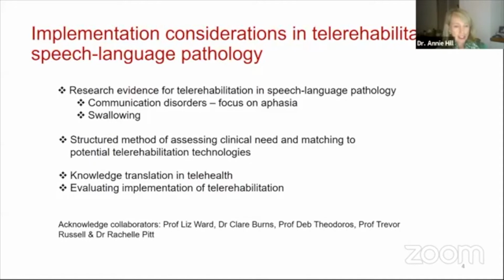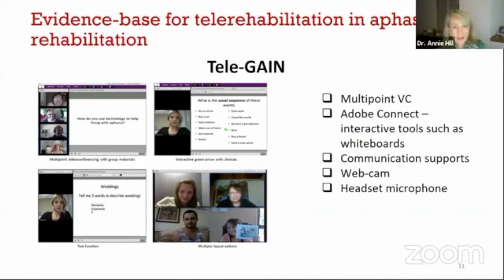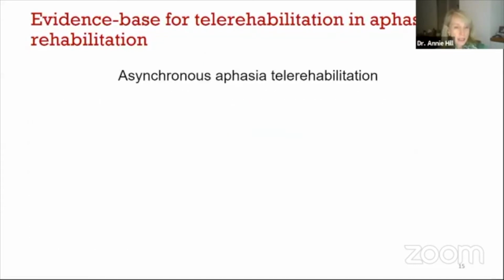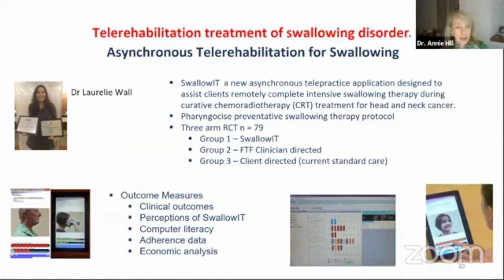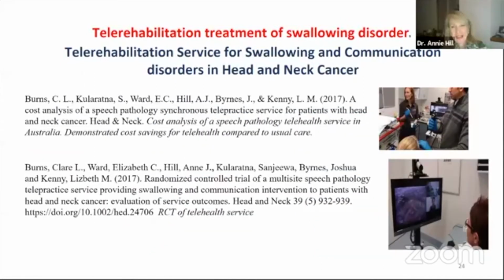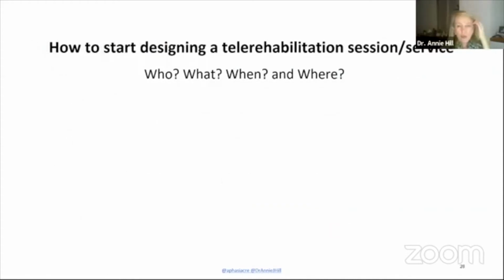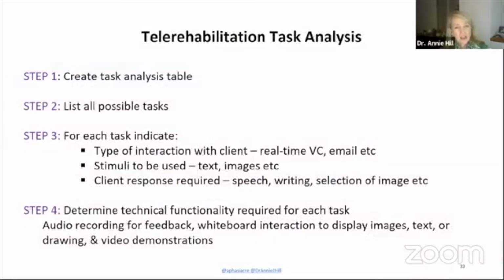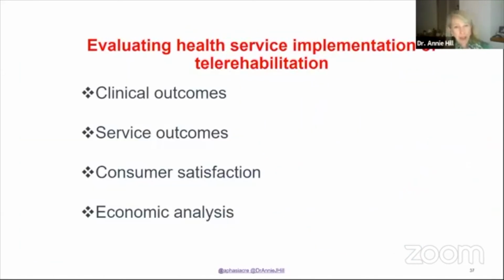Charla: Dra. Annie Hill